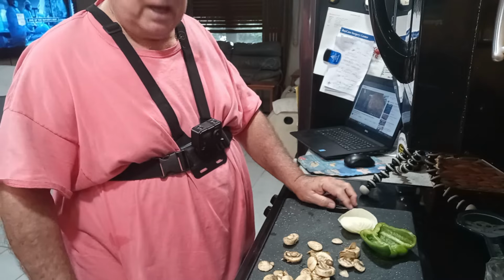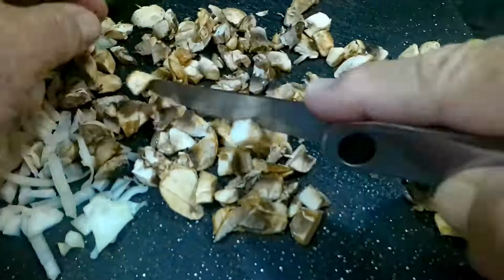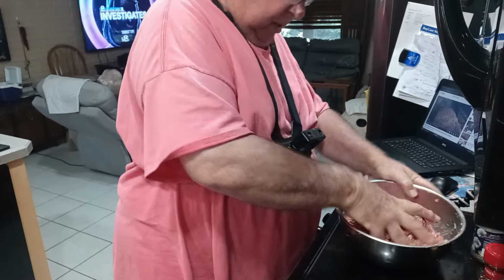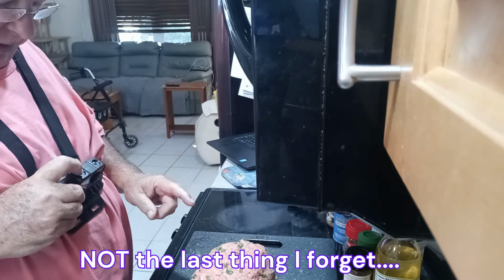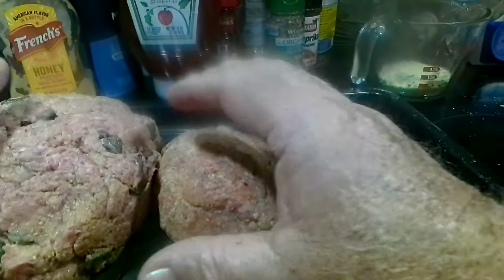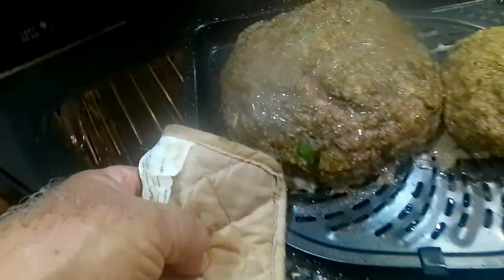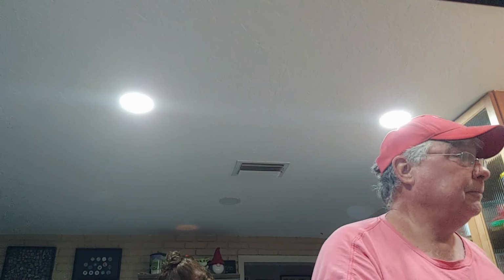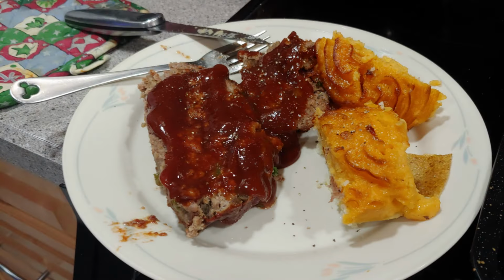Attempting to make YOU TUBE's BEST Homemade Meatloaf recipe! Can MENARDO Do it? Cooking with Rob!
It has 1.5 MILLION views!

This is THE best meatloaf I've ever had, and I've never been a big meatloaf fan, but this recipe will change you mind (Mr. Make It Happen guarantees that, lol. ) Hope you like the video and give this recipe a try. You will NOT be disappointed!
Menardo.